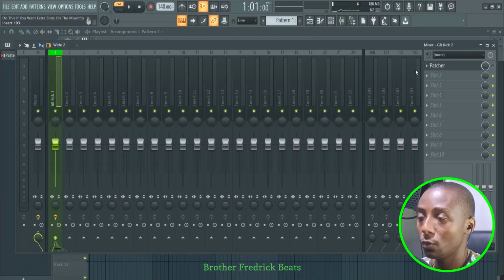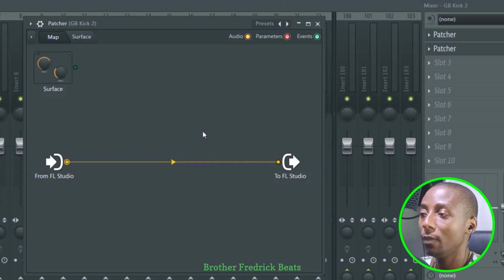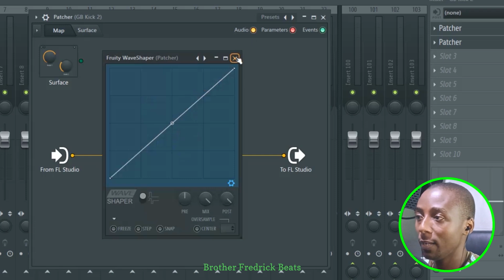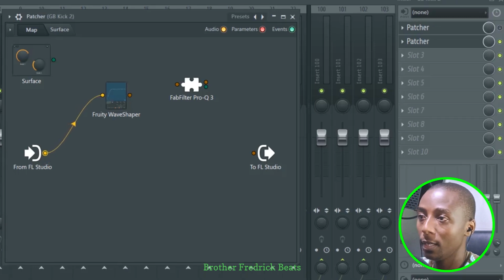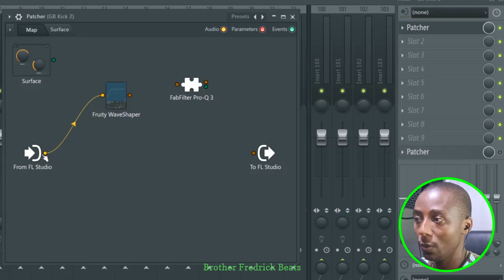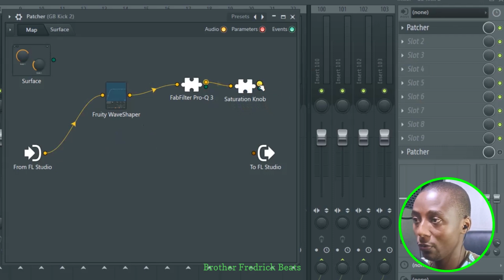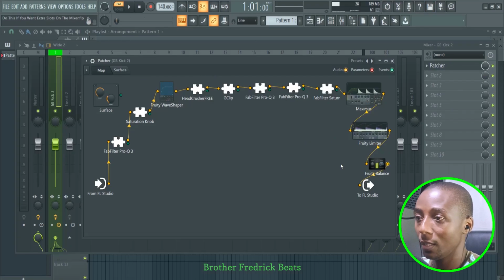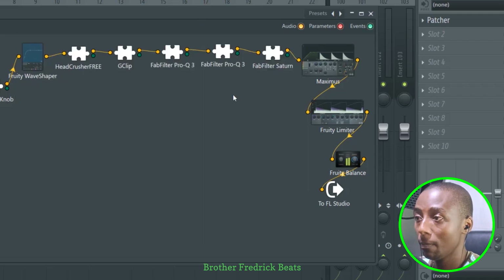Do This If You Want Extra Slots On The Mixer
In this tutorial I was showing how you can use patcher when you run out of slots on the mixer during mixing.